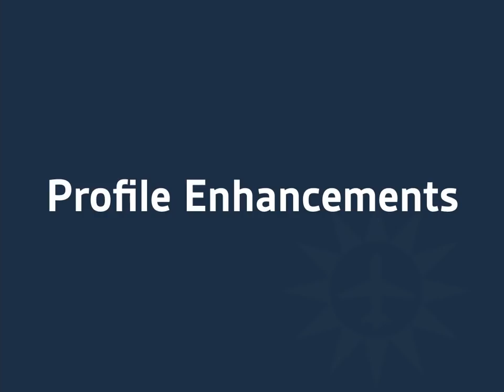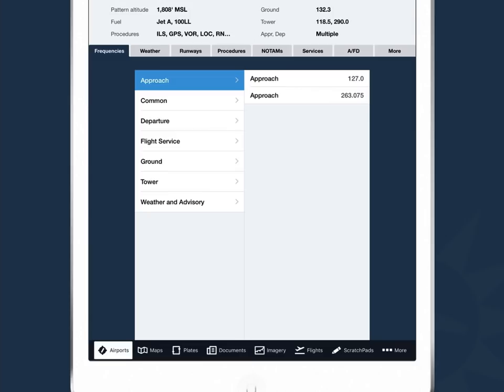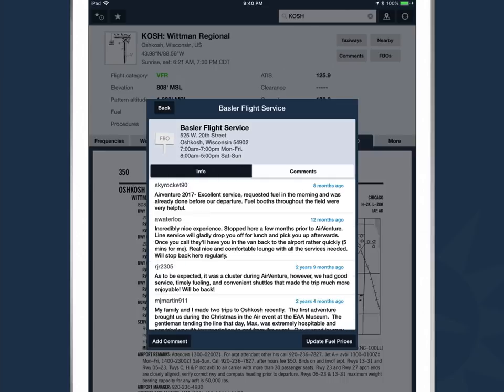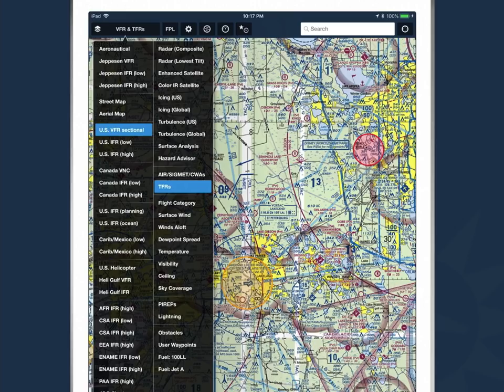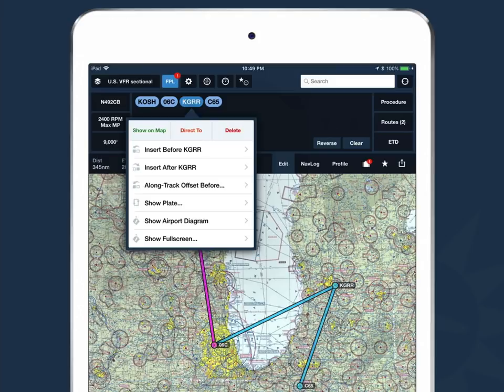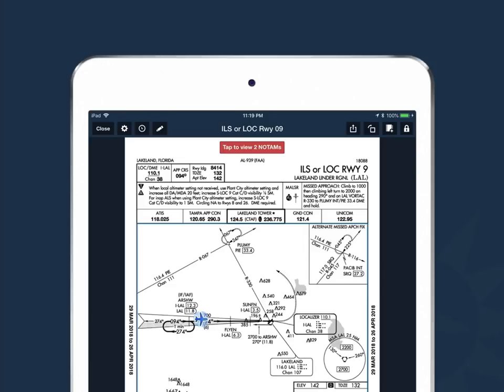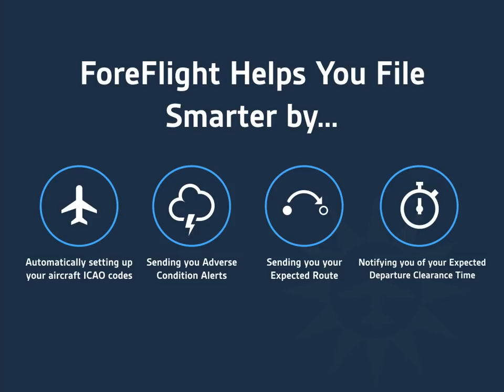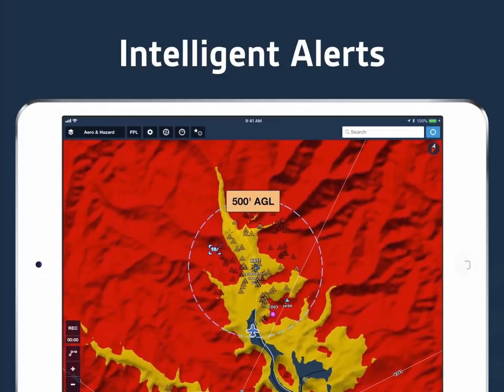ForeFlight "Fundamentals" Course - Sun n' Fun April 2019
ForeFlight's Lead Product Designer Ryan McBride walks you through the basics of navigating and using ForeFlight Mobile. For more advanced courses, check out our Power Users and What's New presentations.